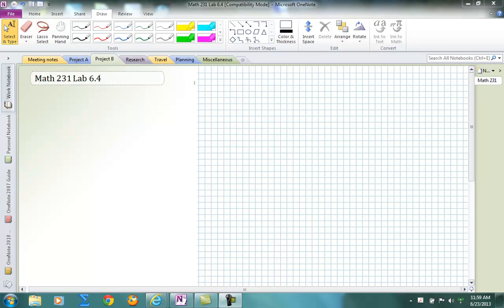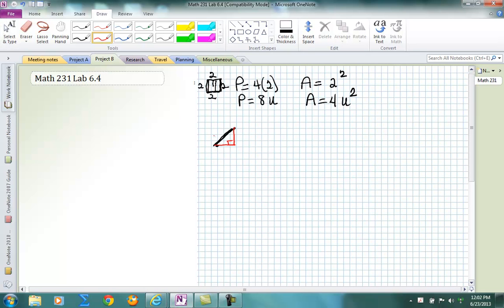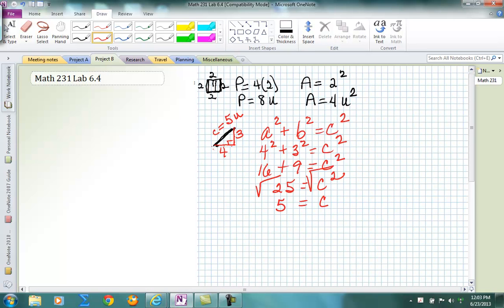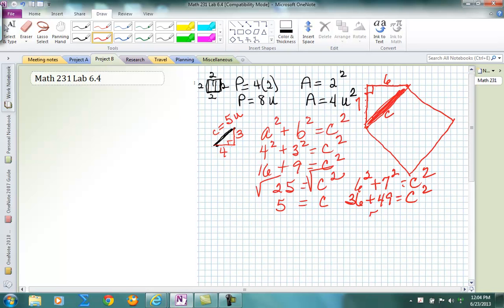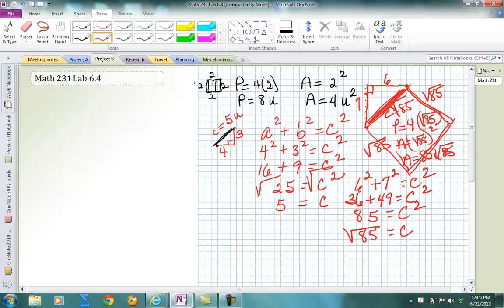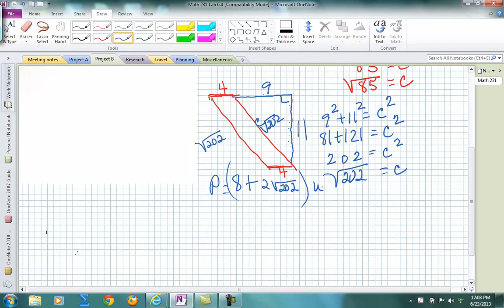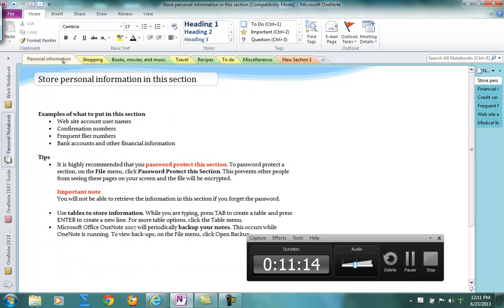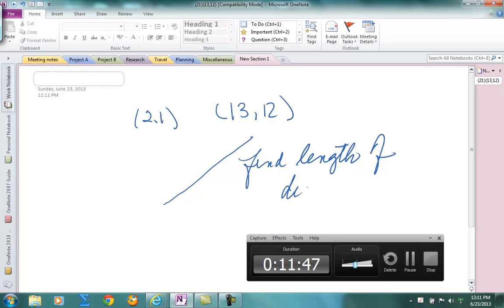Math 231 Lab 6 4